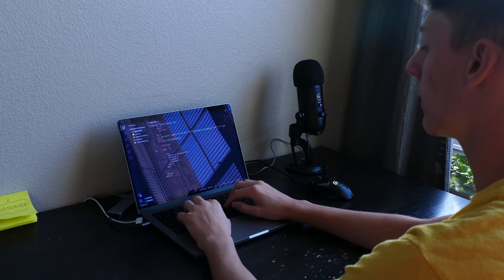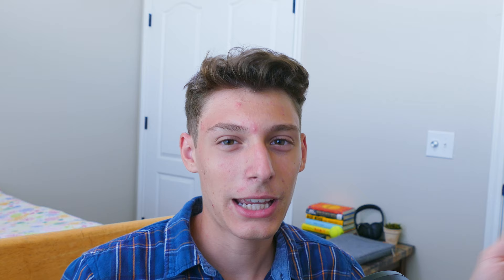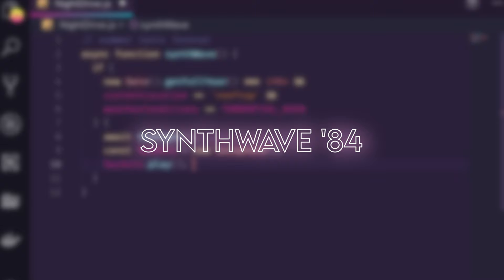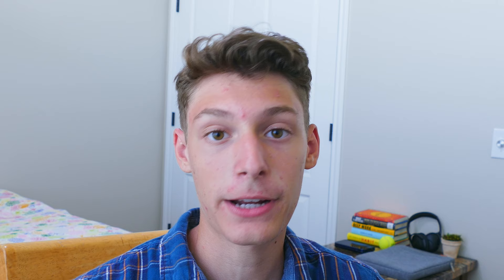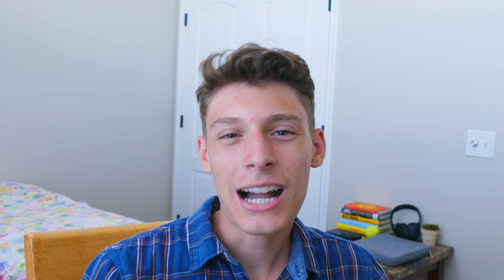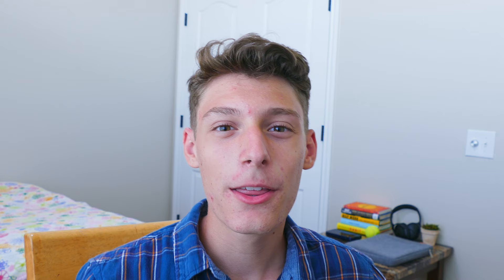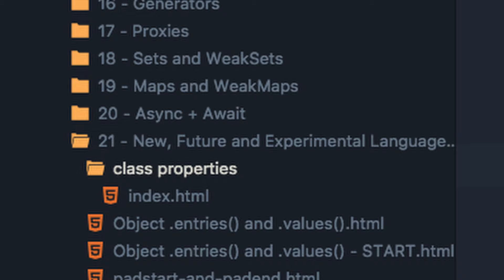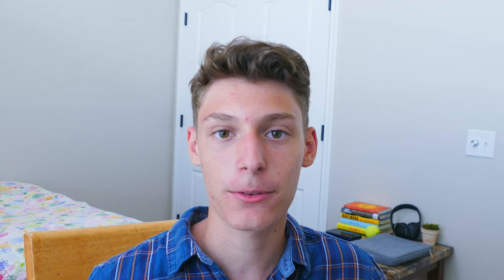Ranking the BEST VS Code Themes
Hey guys! IDE themes are important, especially if you're going to spend a long time looking at your code. But what are the best themes in VS Code? That's what we're going to find out in this video, enjoy!

► Music Used
♪ EpicalDrums - Grigoriy Nuzhny
♪ Beautiful Dream - Diego Nava
♪ Spring In My Step - Silent Partner
♪ Undertale OST 027 Dating Fight - Toby Fox
♪ Undertale OST 014 Heartache - Toby Fox
♪ Secrets - sergiuuuuu

► Time Stamps
0:00 Intro
2:13 #12
2:40 #11
3:07 #10
3:27 #9
3:50 #8
4:12 #7
4:46 #6
5:08 #5
5:30 #4
5:56 #3
6:17 #2
6:49 #1
7:28 Outro